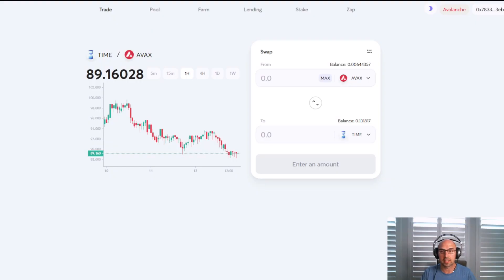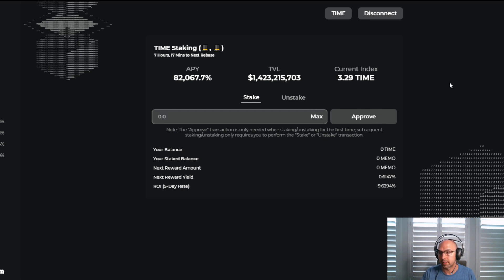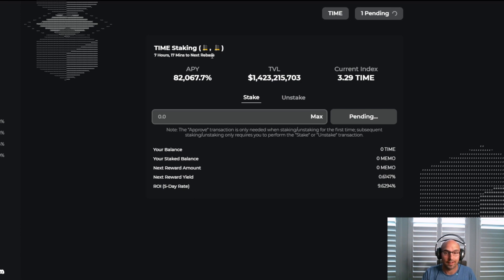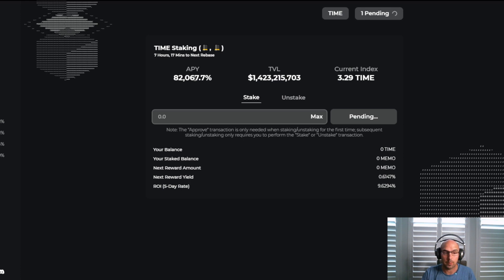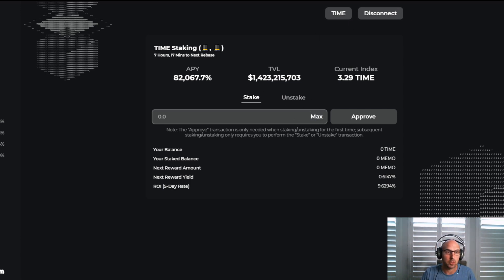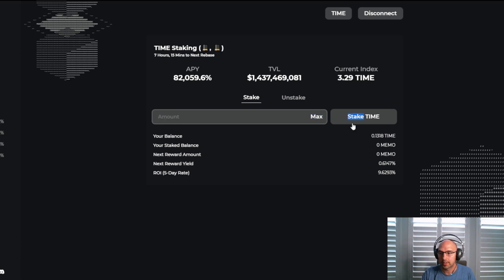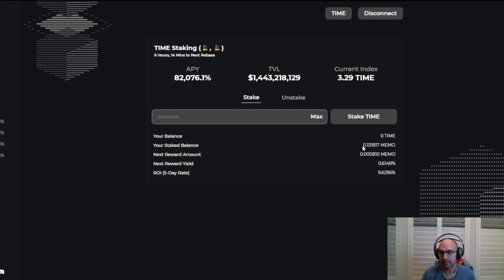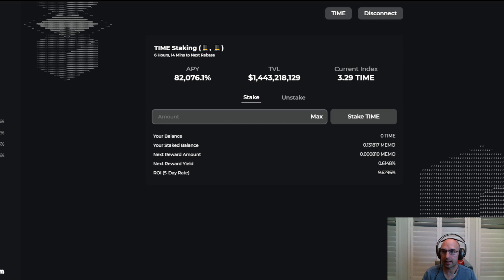WonderLand Time Results - Staking Time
I Am Going To Try Staking Time And See What Type Of Rewards I'll Receive.

Fingers Crossed That Ill have Some Epic Results From Wonderland Time.

Want To See My Results From Betfury? Check Out This Dice Strategy.

Check Out These Two Links Down Below To Learn My Strategy

●▬▬▬▬▬▬▬▬FOLLOW BRANDON▬▬▬▬▬▬▬▬▬▬●